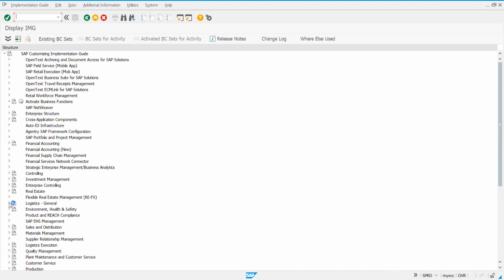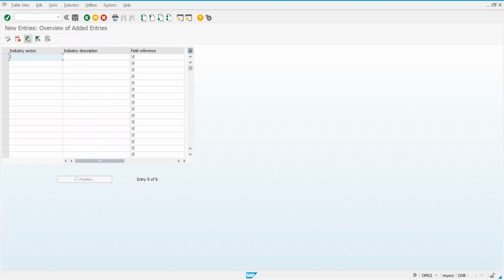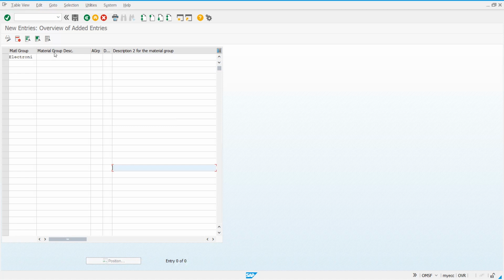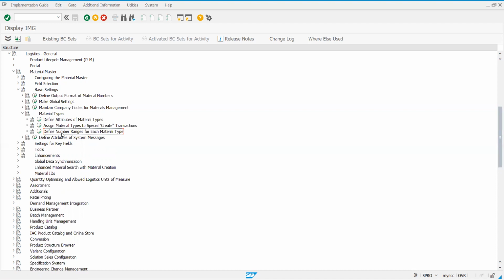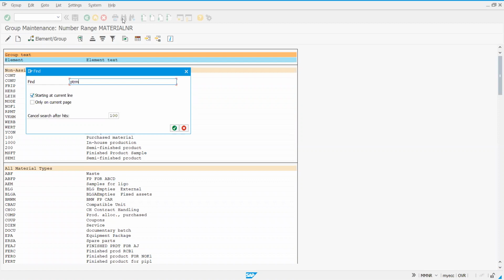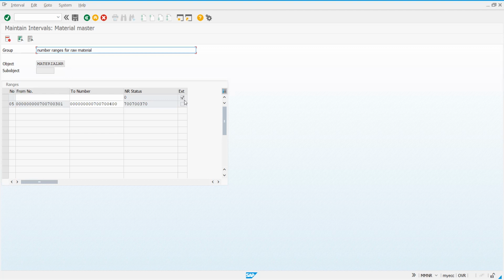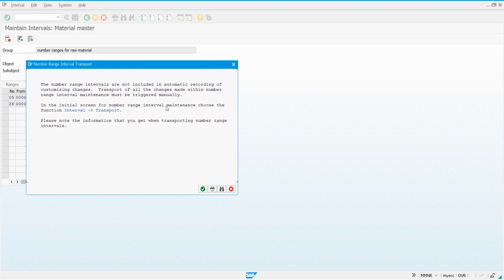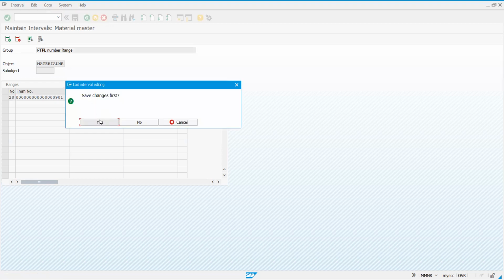8 Oms3, omsf, MMNR PTPL